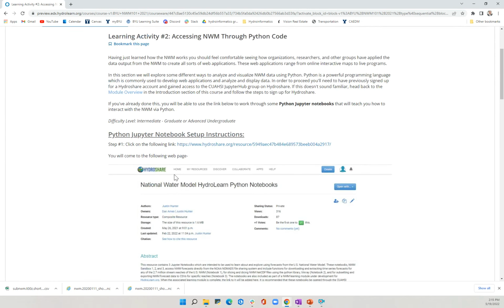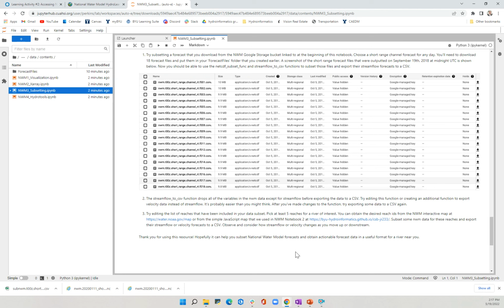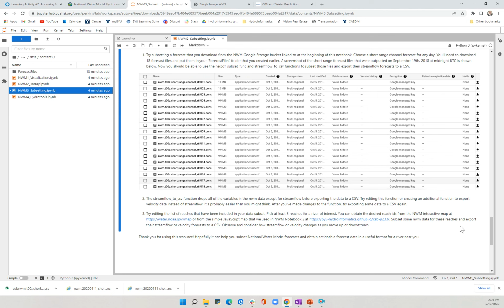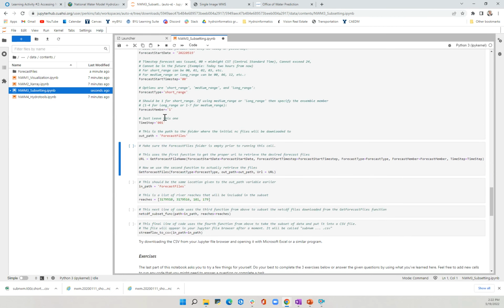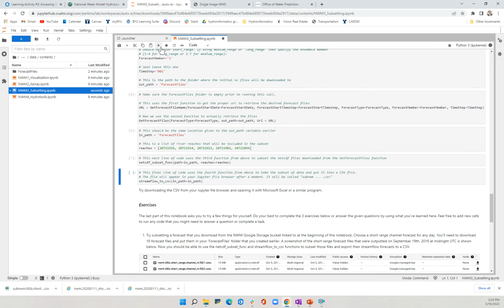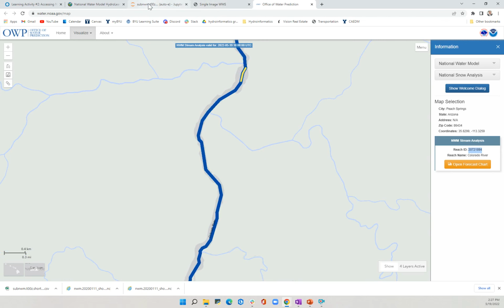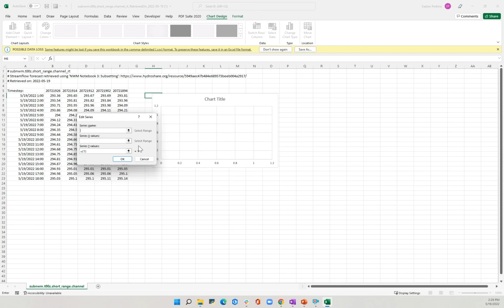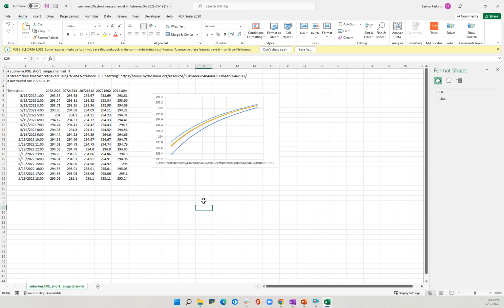National Water Model- Notebook 3: Subsetting (Exercise #3- Video Tutorial)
National Water Model- Notebook 3: Subsetting and Exporting Forecasts to CSV Files (Exercise #3- Video Tutorial) featuring Hyrolearn, Hydroshare, and the National Water Model. Video number three of a three part video series. Exercise three can be found on the National Water Model learning course on Hydrolearn.org.

A step by step work through of problem three allowing the learner to more fully grasp what the National Water Model is and how to use it.